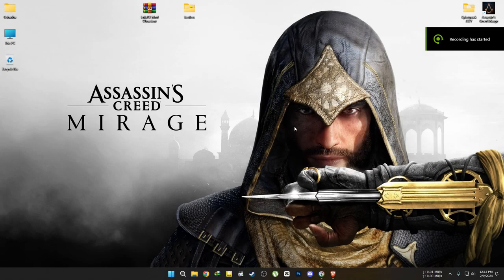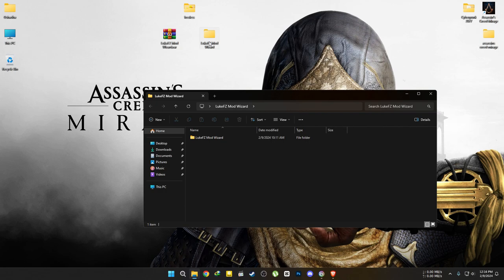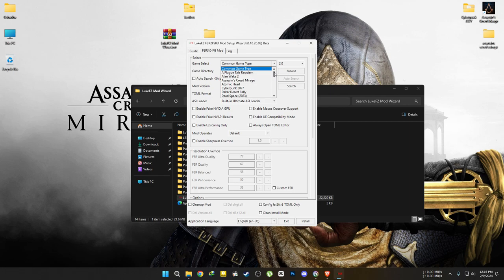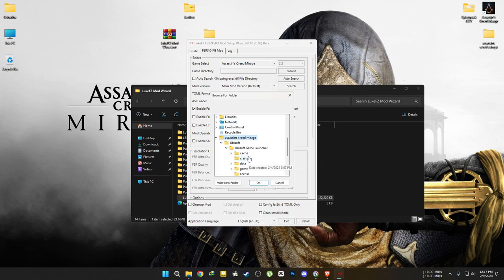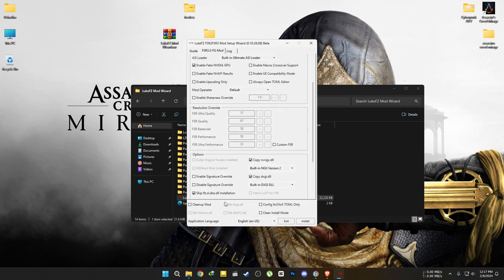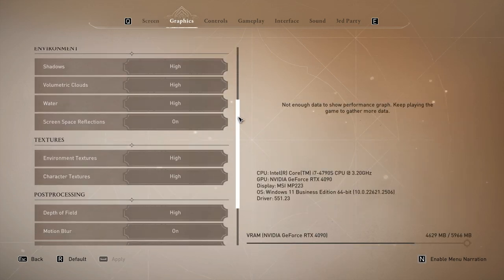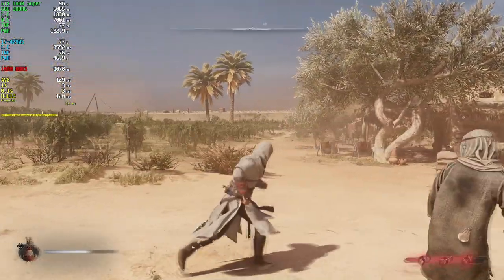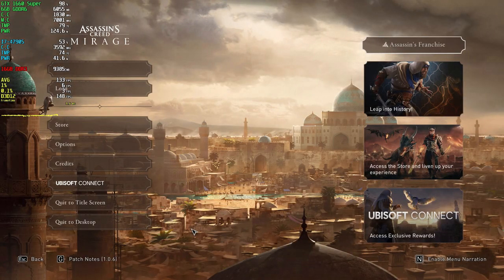Assassin's Creed Mirage LukeFz FSR 3 Frame Generation Mod + Tutorial - Mod Wizard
Step-by-Step Guide To Install LukeFz FSR 3 Mod Into Assassin's Creed Mirage.

🤙If You Don't Know How To Download The Mod Luke's MOD

⏱ Timestamps ⏱
0.10.2H1 LukeFZ FSR 3 Mod Wizard Installation   -  01:26
Ubisoft Overlay                                                            -  01:55
Setting Up DLSS                                                          -  02:11
Kinda Ghosting Fix (It doesn't Fix it)                        -  03:05
Comparison                                                                -  04:06

🤙 LukeFZ FSR 3 Frame Generation Mod Wizard on Assassin's Creed Mirage
🤙 Assassin's Creed Mirage On GTX 1660 Super

Programs I Use:
🏹 Recorded With Nvidia Shadowplay. (Little To No Fps Hit)
🏹 RivaTuner Statistics
🏹 MSI Afterburner

PC Specs :
🖥️ CPU: Intel CORE I7-4790S 3.2GHz
🖥️ MB: ASUS B85M-E
🖥️ RAM: Kingston 16GB DDR3 1600Mhz
🖥️ GPU: Zotac GTX 1660 Super 6GB GDDR6(551.23)
🖥️ PSU: Gigabyte 600W PSU
🖥️ SSD: Transcend SSD220S 240GB (SATA 3)
🖥️ HDD: Seagate 1TB 7200rpm
🖥️ OS: Windows 11 Pro 64bit
🖥️ Monitor: MSI PRO MP223 1080p (100Hz)